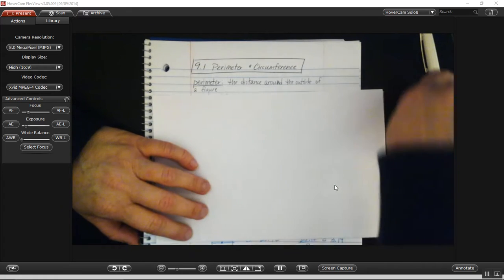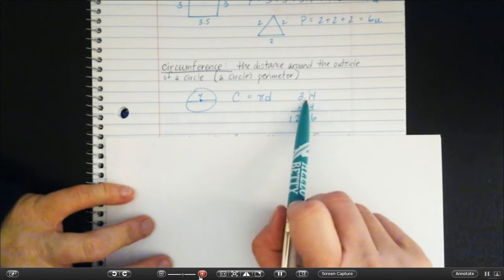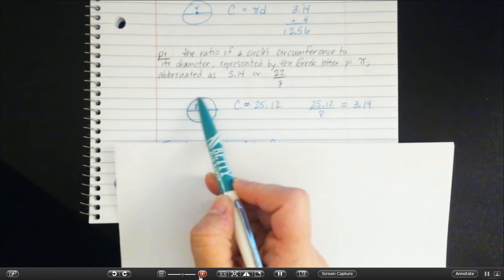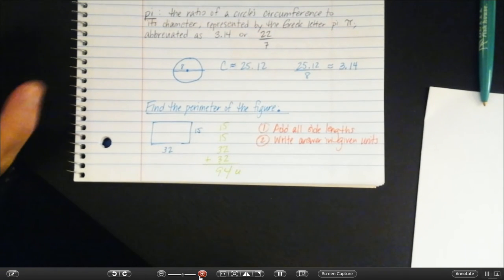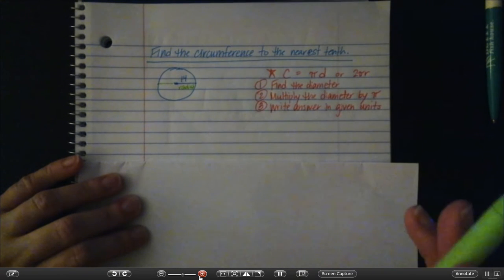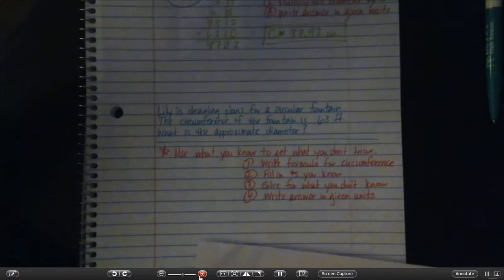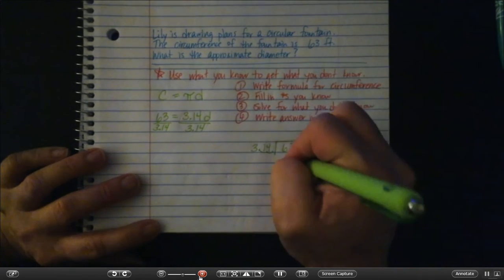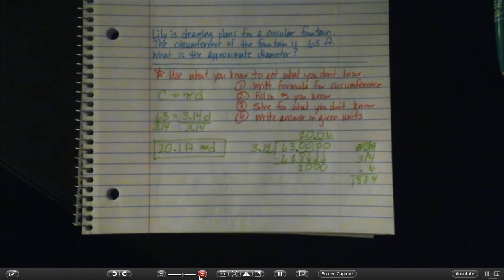Gr7 Lesson 9.1